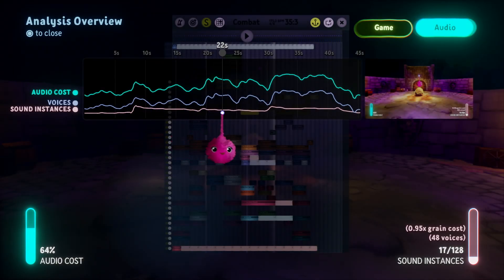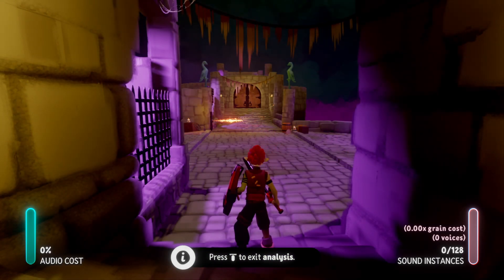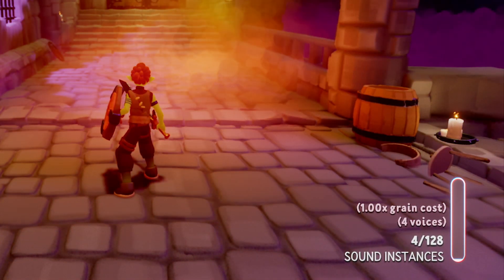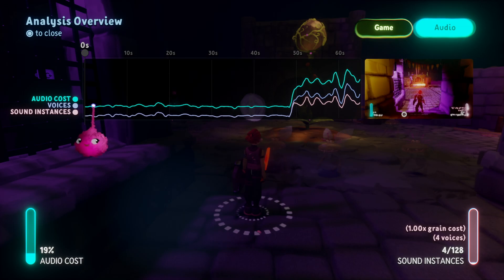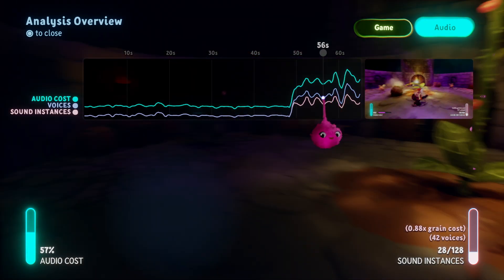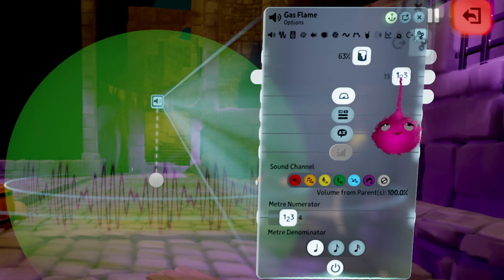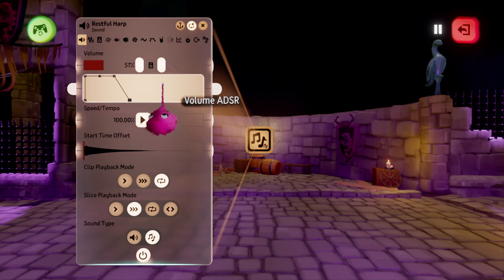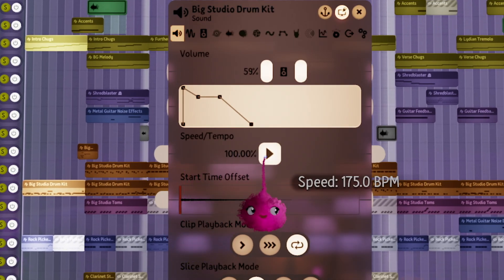How To: Use Dreams' Audio Analyser Tool 🔊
Looking to optimise the audio performance of your creations and get extra power out of the engine? 🔊 Dreams now has a NEW Audio Analyser tool to help you understand the audio resources in your creations!

Find out everything you ned to know about the Audio Analyser Tool in this helpful How To video!

Want to learn more about Dreams' Audio Engine in DreamShaping?

📝 You can also read the patch notes from the latest Dreams update

Join us and explore the Dreamiverse in our latest Play, Create, Share adventure, Dreams, OUT NOW: ✨

Dreams allows YOU to create anything from games to gadgets, music to memes, animations to paintings, and everything in-between - all from YOUR own sofa, with just a PlayStation.

Dreams isn’t just a space to create - it's a platform where you can share and collaborate with others, or just play and explore the creations of people around the Dreamiverse! Play thousands of games created by players across the world, including arcade games, RPGs, horror and comedy games - even some genres that may not have existed before Dreams.
💭 Want to stay up-to-date on all the goings-on in Dreams and at Media Molecule?

The Impsider ✒️ is the official publication of Dreams, where you can find expert reviews of creations, unmissable CoMmunity stories & exclusive insights into the world of Dreams.

Join our Dreams Forums, a place where Dreamers can gather to chat, ask questions, find collaborations for your future creations, and lots more!

✉️ We also have a newsletter!